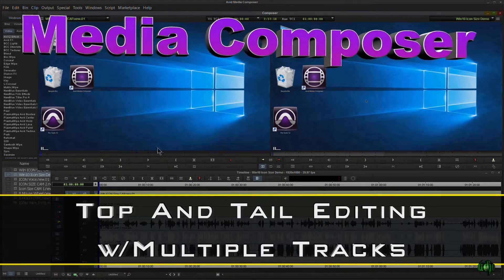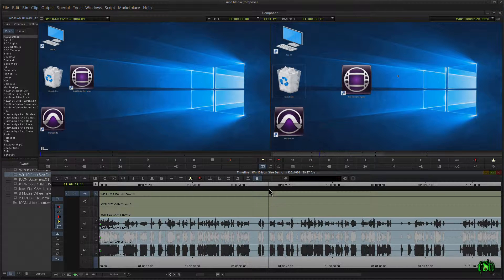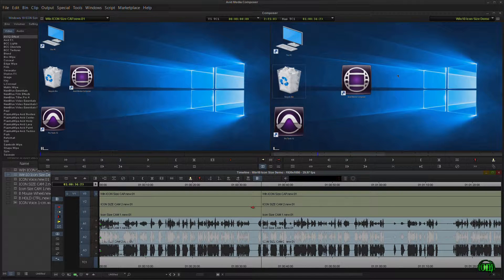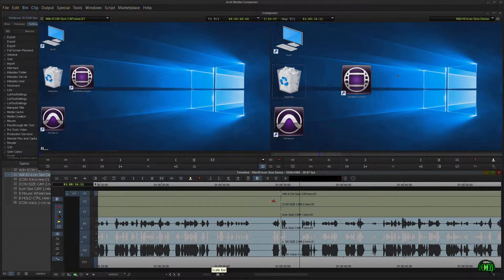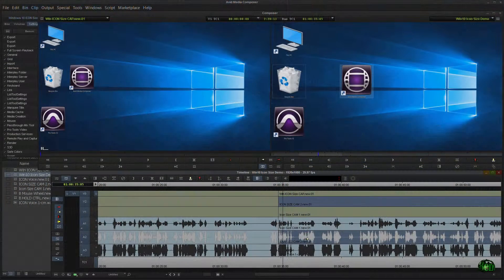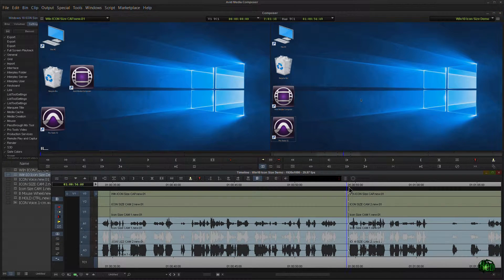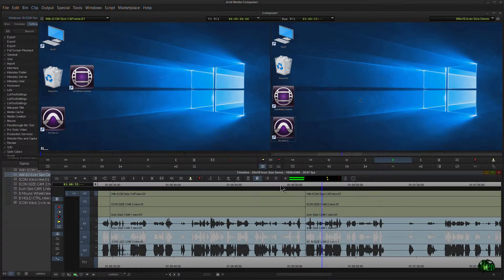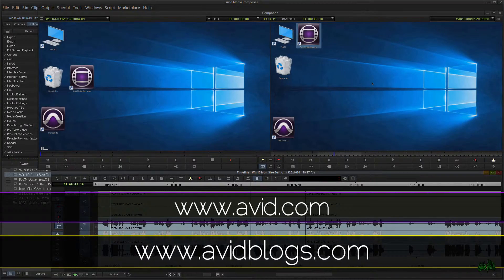Media Composer - Top and Tail Editing Across Multiple Clips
In this video we look at how to use Top and Tail to edit in Media Composer across multiple tracks/clips (audio and video) in our sequence.

Be sure to watch the first Top and Tail Editing video

Top and Tail Editing will have you speeding through your edits like never before! Try it out and I'm sure it will become an integral part of your editing style.